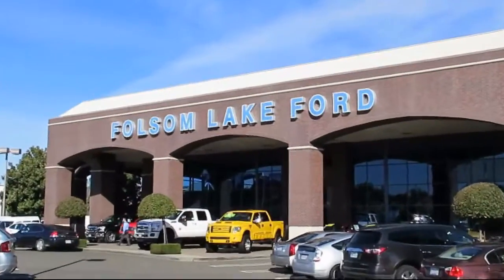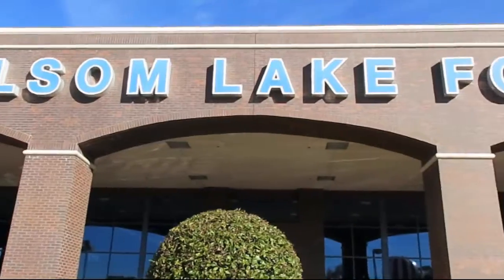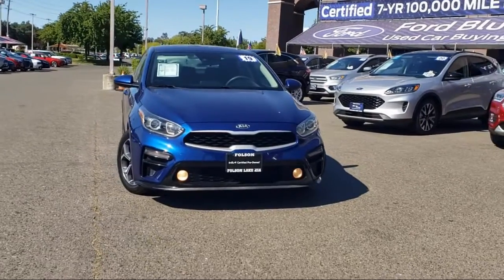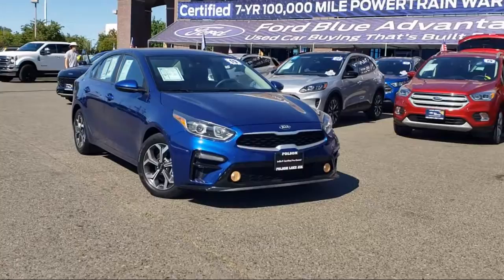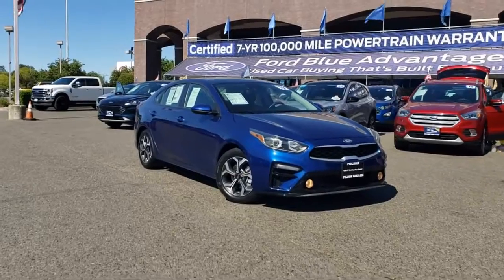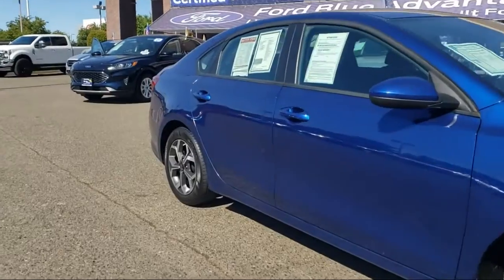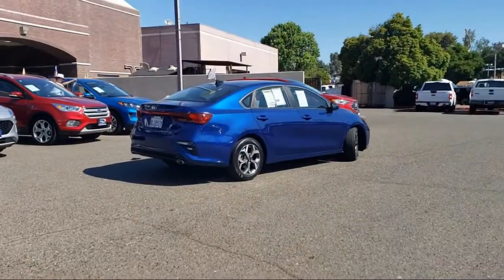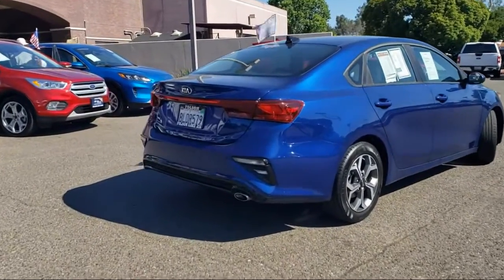2019 Kia Forte LXS Sedan Folsom Sacramento Roseville Elk Grove El Dorado Hills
2019 Kia Forte LXS Sedan Stock Number: A1903 Vin:3KPF24AD0KE073795.
12755 Folsom Blvd.